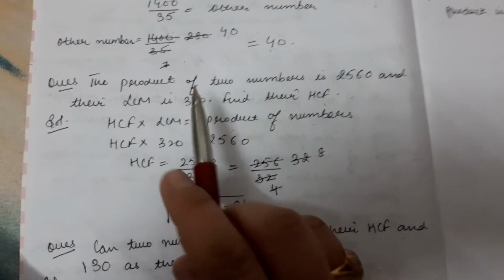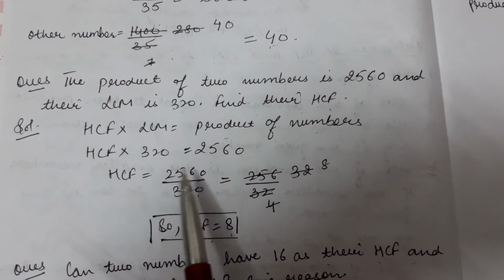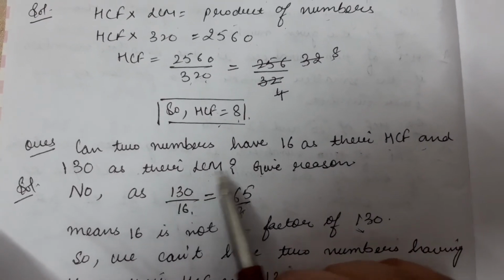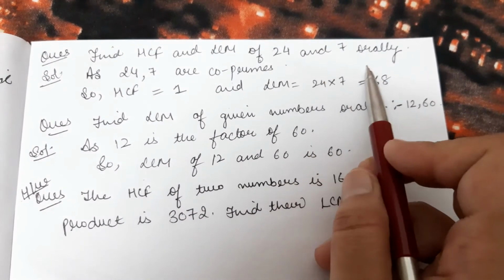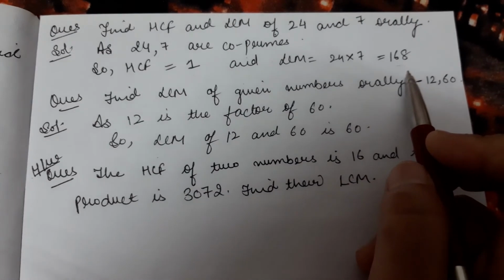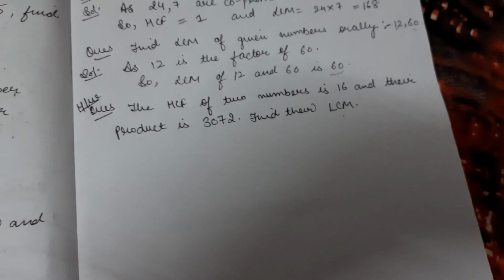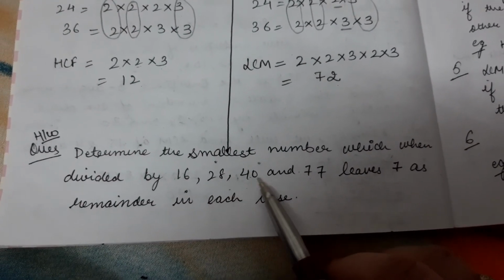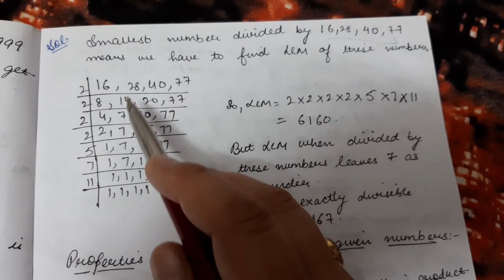Properties of HCF and LCM